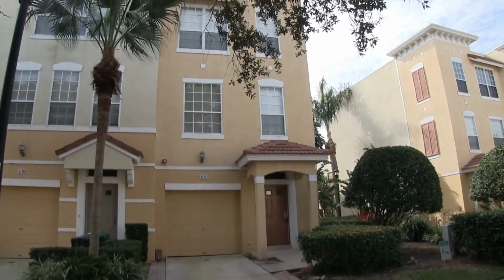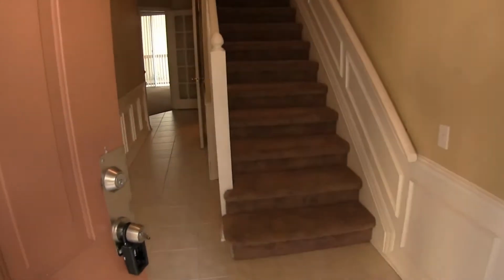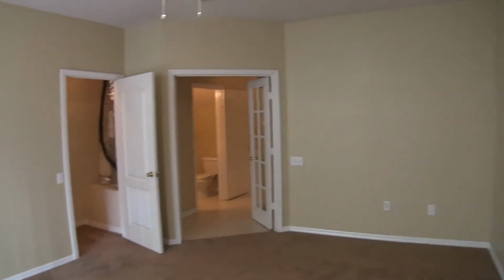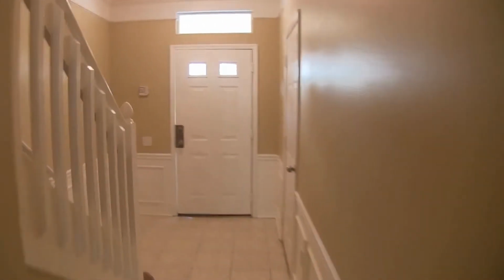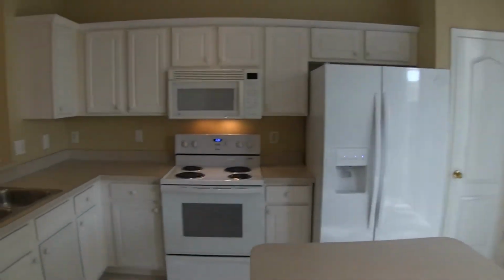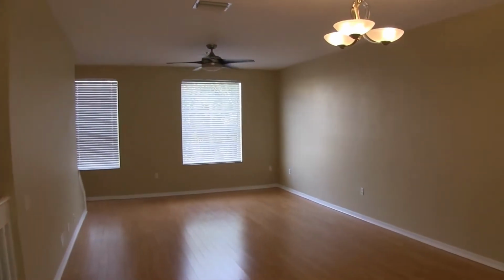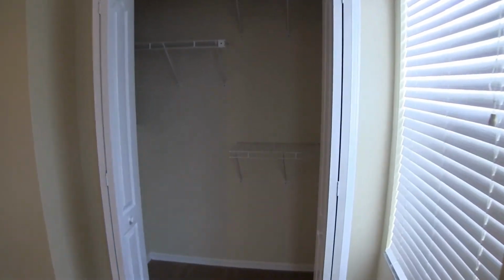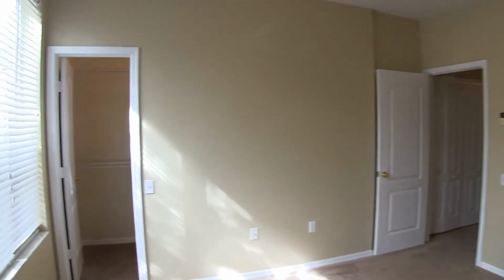Tampa Townhomes for Rent 3BR/2 FULL BA & 2 HALF BA by Tampa Property Management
now if you need Hoffman Realty -- the best in PropertyManagementInTampa. You can also call us or visit our office at

This fabulous three-story, 3-bedroom townhome with 2 full baths and 2 half-baths is certainly one you wouldn't want to miss! Located in the gated community of Bayshore West, the ground floor includes the first bedroom that could also double as a den, the first half-bath and access to a small patio area that is perfect for relaxing on your own or entertaining guests.

The main level includes the open-plan living/dining area, kitchen, a nice-sized balcony, an office area and the second half-bath. The white-on-white kitchen comes with a side-by-side fridge, range, microwave and dishwasher, as well as a center island. And last, but certainly not the least, on the third level, you have the two amply sized bedrooms and the two full baths. All the bedrooms have ample closet space, carpeted floors and large windows that let in plenty of natural light. You also have the laundry area, complete with a washer and dryer on the top floor. Love what you're seeing? We look forward to showing you around your new home!

Want to live in our wonderful Tampa homes for rent? and call our professional Tampa property managers today! Know someone who might be interested in our HousesForRentInTampa instead?

Experience unparalleled property management in Tampa with us at HoffmanRealty! Learn more about us and our services or learn more about property management in Tampa

For information on property management in Tampa or on how to apply to rent one of our homes, view a sample lease, renters handbook, download a rental application and pay application fees online, simply go

Your reviews help keep our business thriving. Please take a moment and share your experience